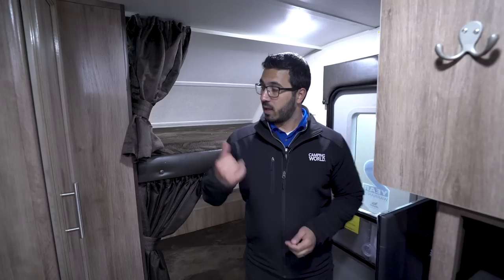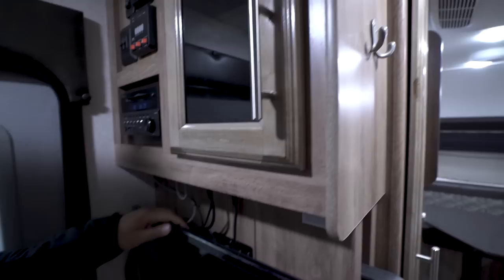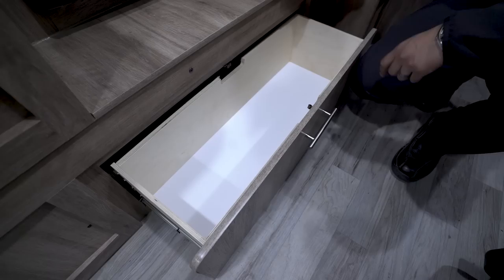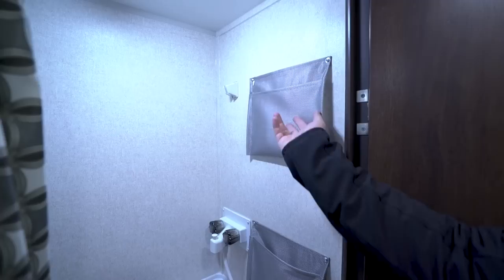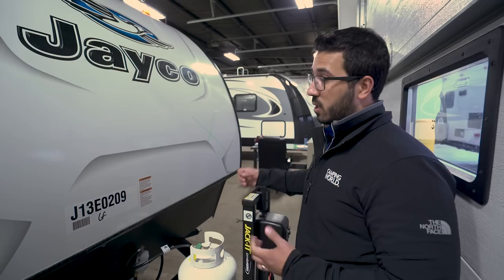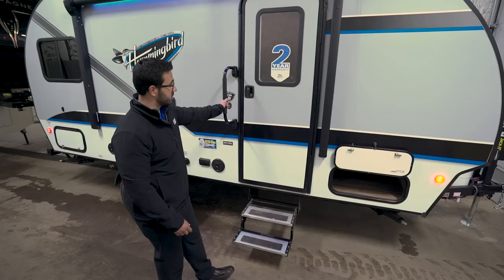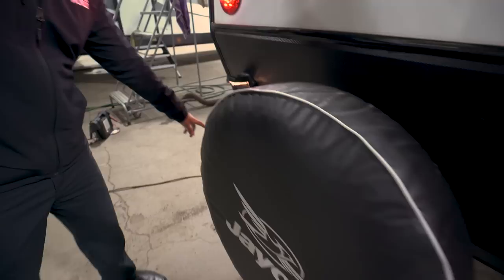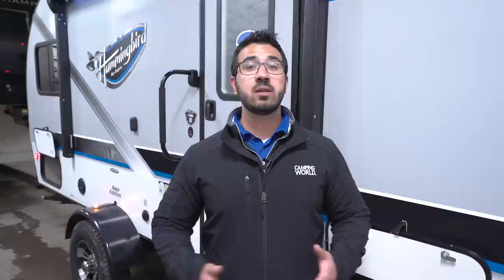2018 Jayco HummingBird 17BH | Bunkhouse Travel Trailer - RV Review: Camping World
The Jayco Hummingbird 17BH works well as both a family RV and a friends camper due to the double bunks up front and large dinette in the rear. To top it all off this camper has Jayco's amazing two year warranty and dry weight is under 3,000 lbs so it can be towed by several SUV's!